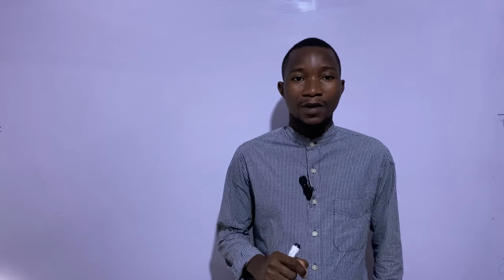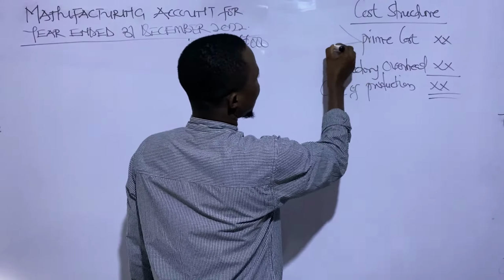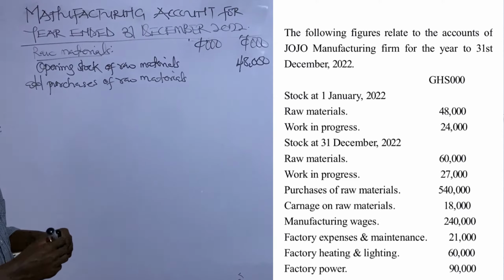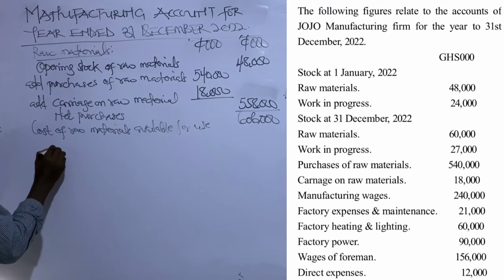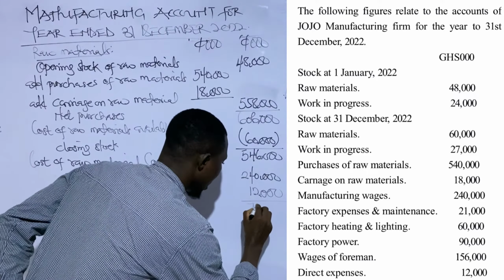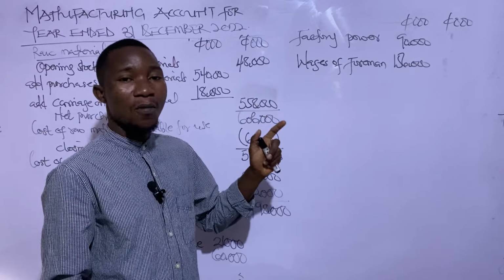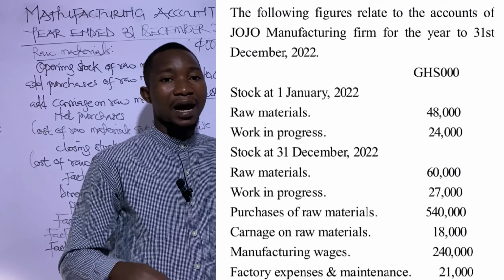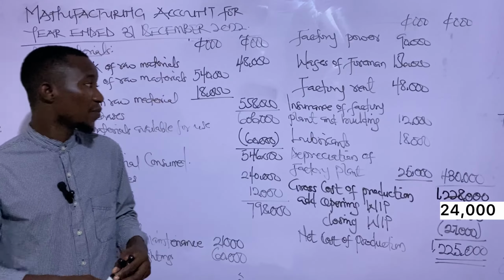MANUFACTURING ACCOUNTS. PART2 ( Solved Practice Question )